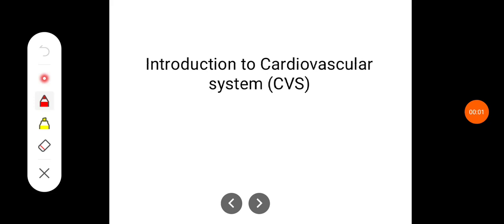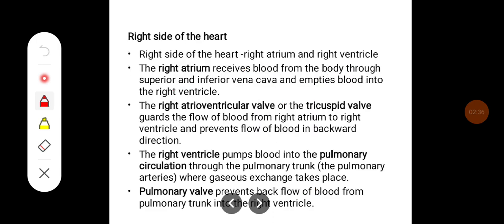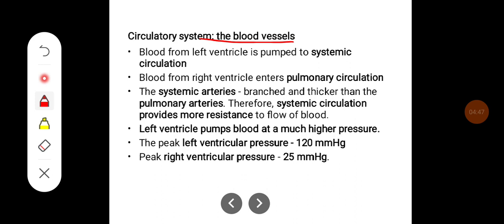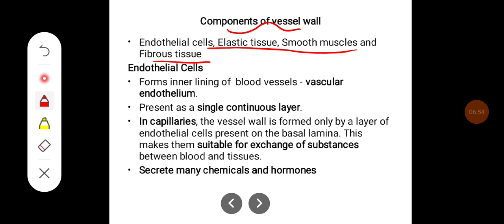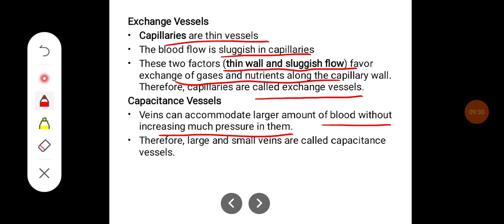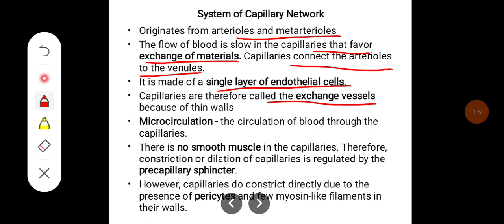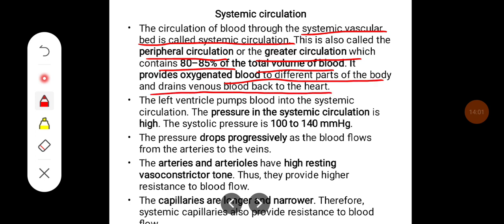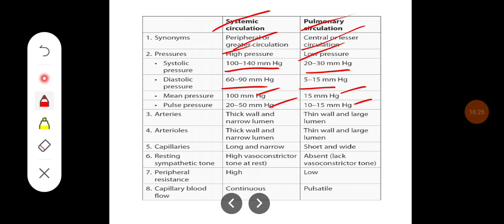Introduction to CVS